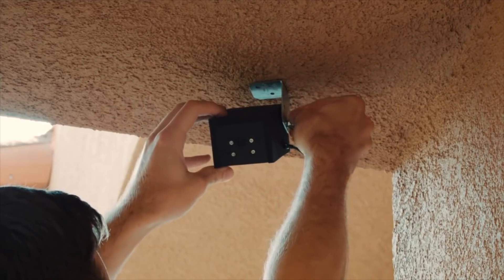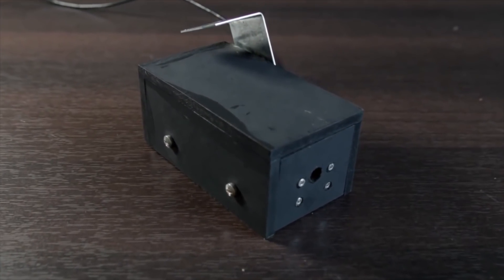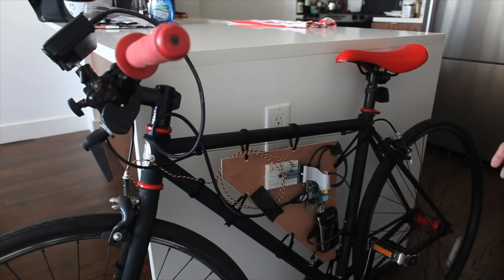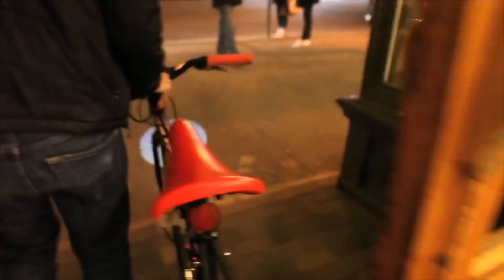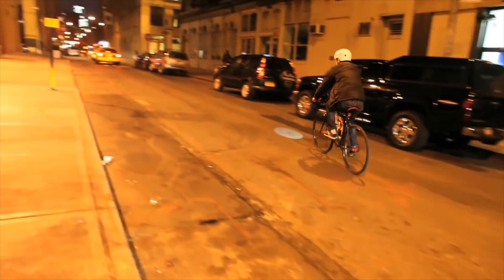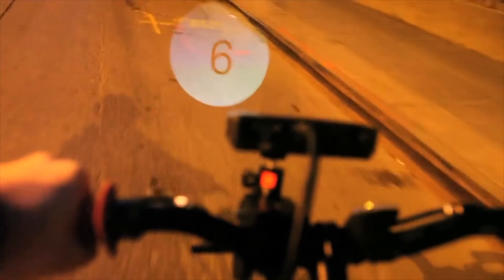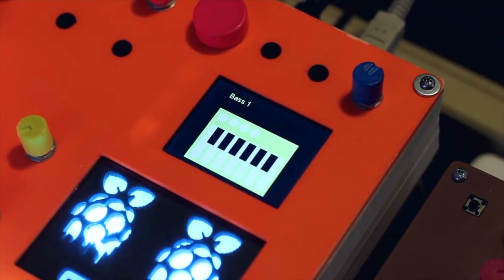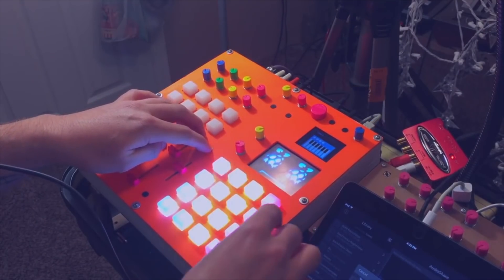TOP 10 Raspberry Pi Projects - Maker Tutor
This video is about Raspberry Pi Projects

0:00 PETOI Robot cat

0:47  Raspberry PI based humanoid robot

 2:08 Raspberry Pi Hexapod Robot

2:46 17DOF Bipedal Robot (Raspberry Pi)

3:32 How to Make a Raspberry Pi Smart Mirror

3:58  How to Make a Smart Security Camera with a Raspberry Pi

4:30  Amazing DIY Pocket PC

5:25  Raspberry Pi Dynamic Bike Headlight Prototype and Test

6:18  Raspberry Pi Looper/synth/drum thing

7:00 Raspberry Pi Zero Handheld Game Console

::::::::::: SUPPORT CHANNEL ::::::::::::::::::::::::::::::::::::::::::::::::::::::::::::::::::::::

Please Donate To Help Me Afford New Equipment And Software To Make My Videos More